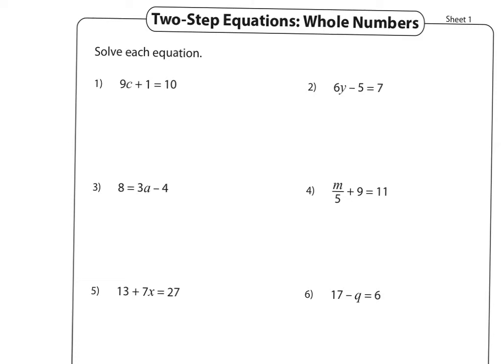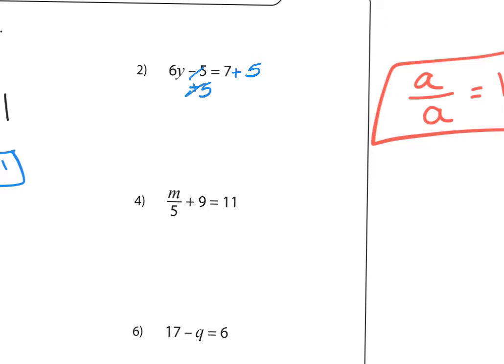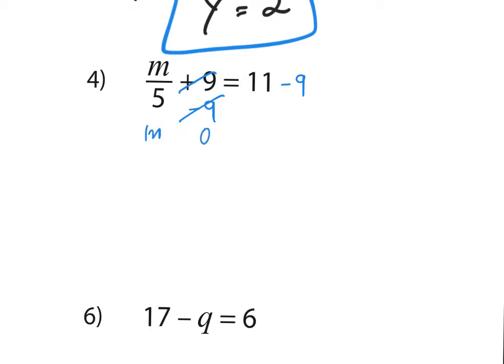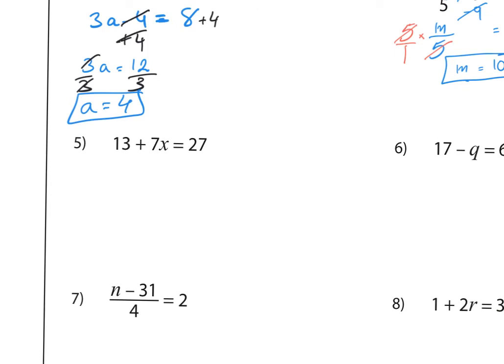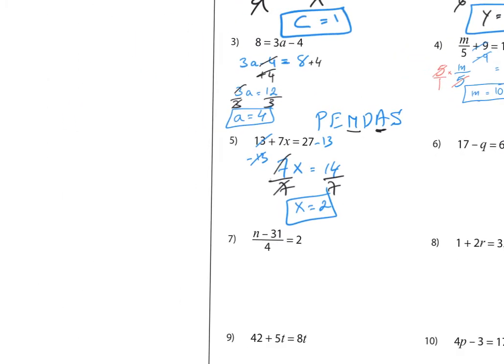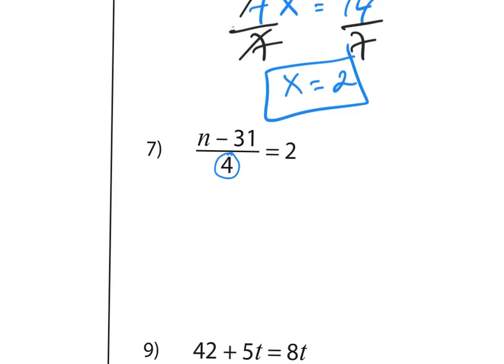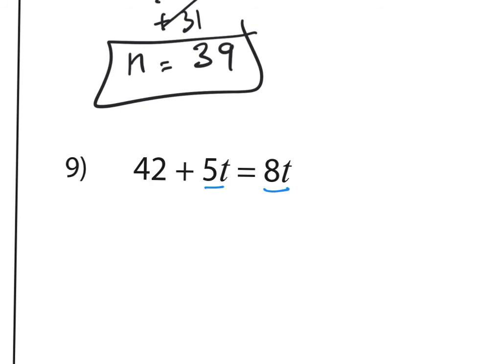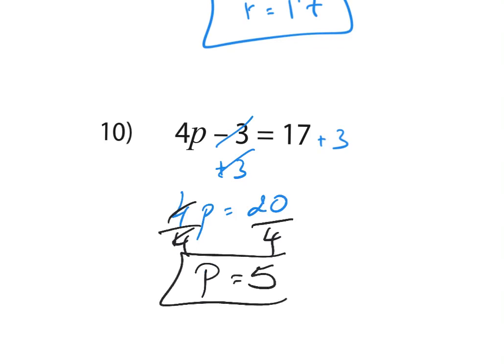Two-Step Equations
Math: Algebra